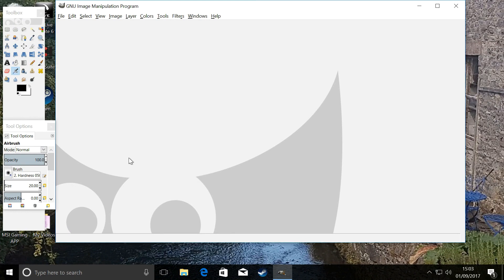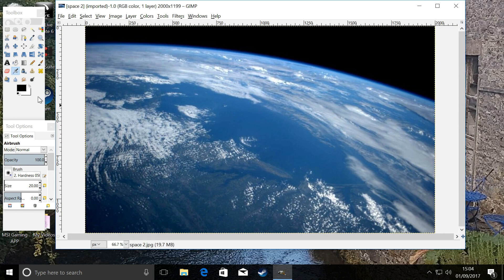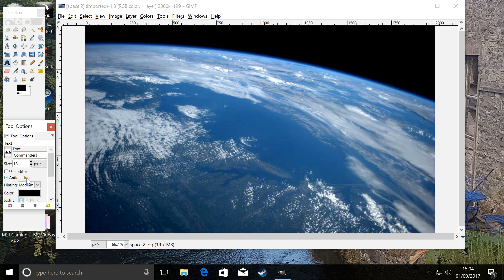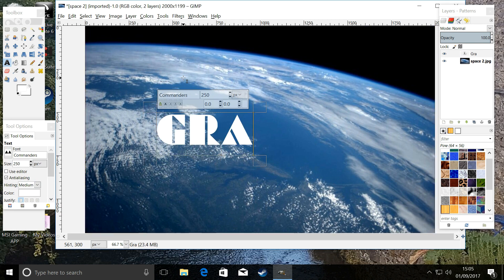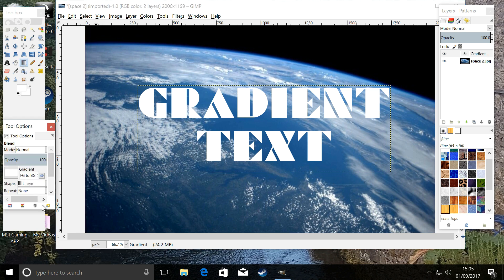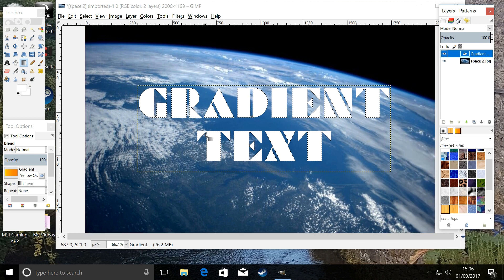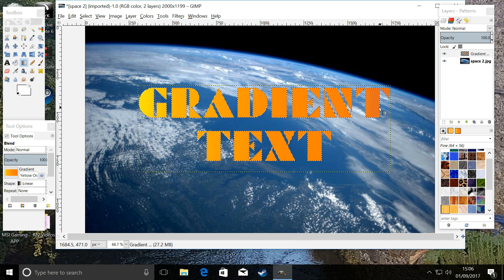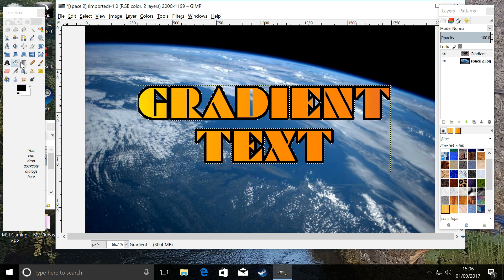Adding a Gradient to Text in GIMP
Hey Guys this is a quick TUTORIALl on how to add a gradient to your TEXT using the BLEND tool in GIMP